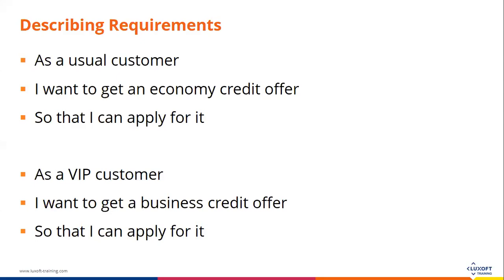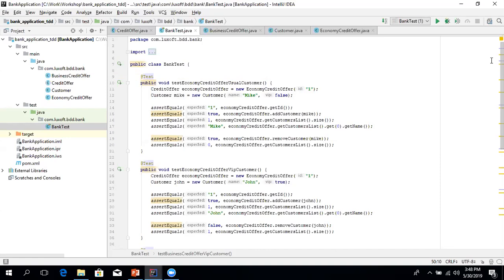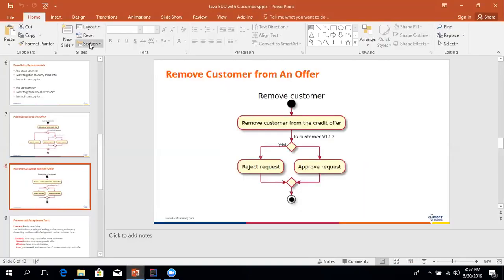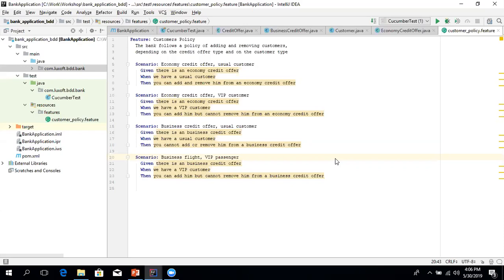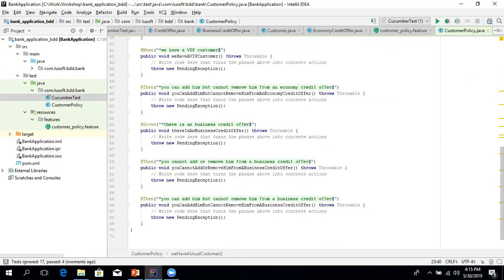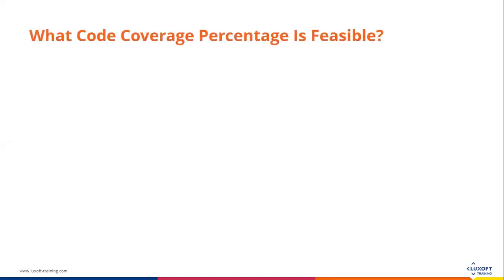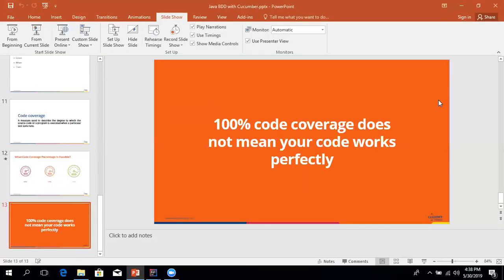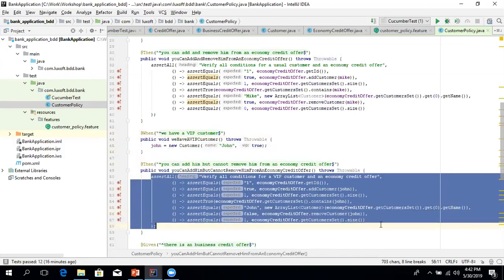BDD as a programming technique Webinar - Catalin Tudose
💡 If you’re interested in starting a career in the IT&C industry or just looking to upgrade and improve your skills check out our training catalogue

💻 We also offer online courses so you can take part from anywhere in the world

You can also view our workshop recording on how to build a serverless application using Amazon technologies: